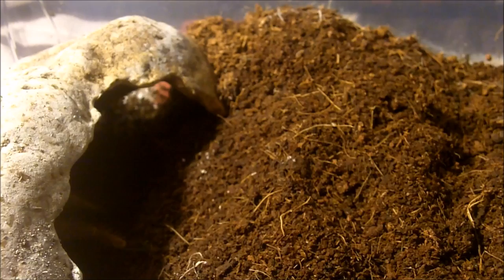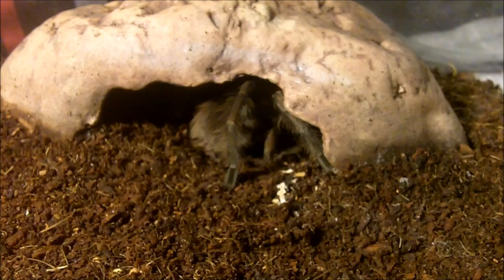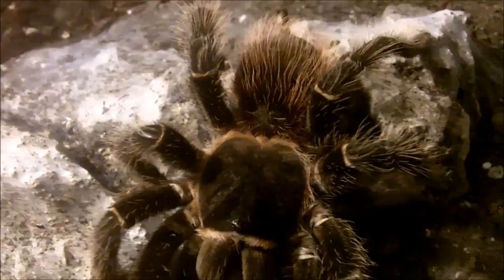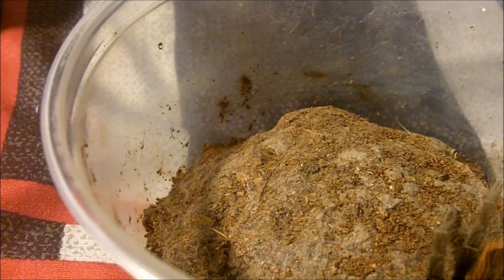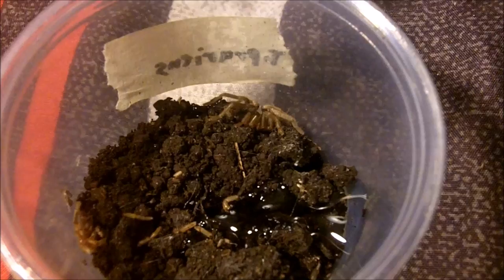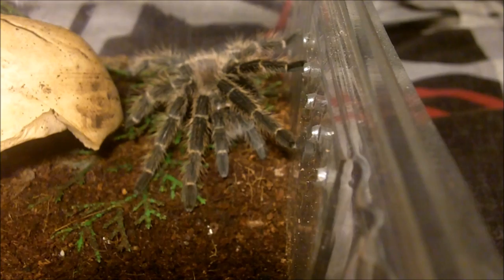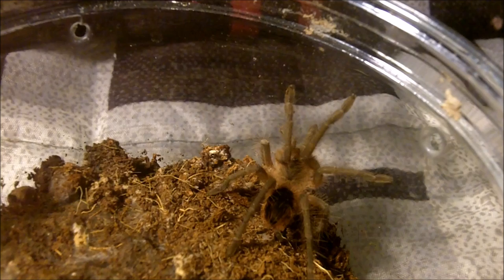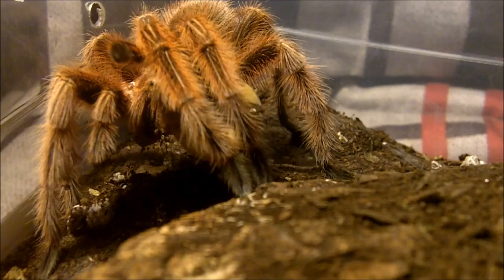Tarantula Feeding Video138 Part 2 - Downfall of Supers and Crickets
Here's the zany part deux :)

Time Stamps:
Intro: 0:00 -  0:41
47-48) 0:42 - 1:54 Sericopelma sp Santa Catalina - Santa Catalina Bird Eater
49) 1:55 - 2: 18 Grammostola pulchripes - Chaco Golden Knee
50) 2:19 - 3:34 Grammostola sp maule - Orange Fluff
51) 3:35 - 4:10 Brachypelma vagans - Mexican Red Rump
52) 4:11 - 5:55  Pamphobeteus ultramarinus - Ecuadorian Purple Pink Femur
53) 5:56 - 6:30 Grammostola porteri - Rose Hair
54) 6:31 - 7:20 Lasiodora parahybana - Salmon Pink Bird Eater
55) 7:21 - 7:46  Brachypelma albiceps - Mexican Gold Red Rump
56) 7:47 - 8:21 Lasiodora fracta - Smokey Grey Bird Eater
57) 8:22 - 9:28  Lasiodora parahybana - Salmon Pink Bird Eater
58) 9:29 - 10:17 Phormictopus auratus - Cuban Bronze
59) 10:18 -11:03 Poecilotheria hanumavilasumica - Rameshwaram Ornamental
60) 11:04 - 11:33 Poecilotheria tigrinawesselli - Wessel Tiger Ornamental
61) 11:34 - 12:06 Poecilotheria smithi - Yellow Back Ornamental
62) 12:07 - 12:41 Psalmopoeus cambridgei - Trinidad Chevron
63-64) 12:42 - 13:49 Brachypelma vagans - Mexican Red Rump
65) 13:50 - 14:18  Brachypelma angustum - Costa Rican Red Haired
66) 14:19 -14:41 Lampropelma sp Borneo Black - Borneo Black Earth Tiger
67) 14:42 -15:04 Phormictopus cancerides - Haitian Brown Bird Eater
68) 15:05 - 16:11  Tapinauchenius sp Union Island - Union Island Tree Spider
69) 16:12 -16:50 Citharacanthus cyaneus - Blue Emilia (?)
70) 16:51 -17:06 Thrixopelma pruriens - Chilean Green Velvet
71) 17:07 - 17:27 Brachypelma sabulosum - Guatemalan Red Rump
72) 17:28 - 18:10 Brachypelma schroderi - Mexican Black Velvet
73) 18:11 - 18:41 Metriopelma familiare
74) 18:42 - 19:08 Phormictopus sp full green - Dominican Green Bird Eater
75) 19:09 - 19:45 Grammostola porteri - Rose Hair
76) 19:46 - 20:56 Damon diadema - Tailless Whip Scorpion
77) 20:57 - 21:35 Lasiodora difficilis - Fire Red Bird Eater
78) 21:36 -22:32 Poecilotheria vittata - Ghost Ornamental
79) 22:33 - 23:13 Pamphobeteus platyomma - Pinkbloom Bird Eater
80) 23:14 - 24:28 Pamphobeteus sp machalla - Purple Starburst Bird Eater
81) 24:29 - 24:56   Pamphobeteus fortis - Colombian Brown Bird Eater
82) 24:57 - 25:18  Pamphobeteus  vespertinus - Red Bloom Bird Eater
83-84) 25:19 - 26:53  Pamphobeteus sp arana pollito - Chicken Spider
85) 26:54 - 28:02  Brachypelma albicpes - Mexican Gold Red Rump
86) 28:03 - 28:51 Grammostola rosea RCF - Rose Hair
87) 28:52 - 29:34 Megaphobema mesomelas - Costa Rican Red
Leg
88) 29:35 - 30:00 Hysterocrates sp Nigeria - Nigerian Red Baboon
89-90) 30:01 - 31:48 Grammostola actaeon - Brazilian Red Rump/ Wooly
91) 31:49 - 32:38  Lasiodora parahybana - Salmon Pink Bird Eater
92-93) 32:39 - 33:38 Sericopelma generalum - General Bird Eater
94) 33:39 - 34:53 Aphonopelma gabeli
95) 34:54 - 35:10 Aphonopelma chalcodes - Desert Blonde
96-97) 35:11 - 37:11  Poecilotheria regalis - Indian Ornamental
Leopard Gecko 37:12 - 38:39
Outro: 38:40 - 39:49